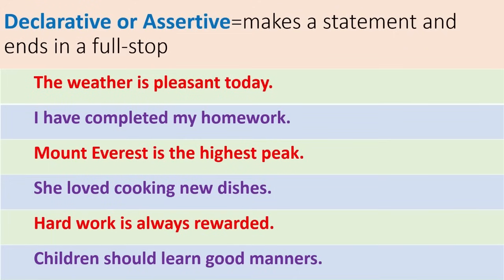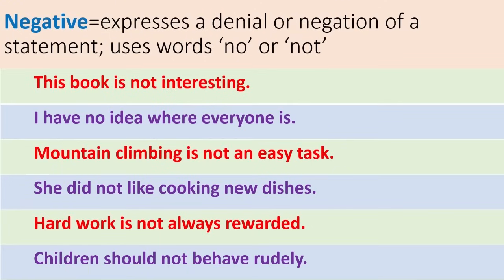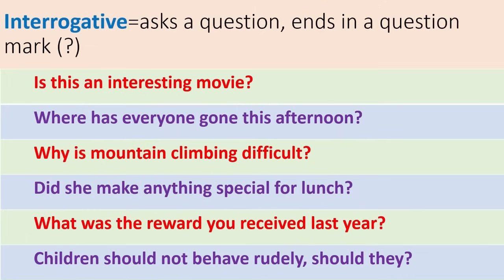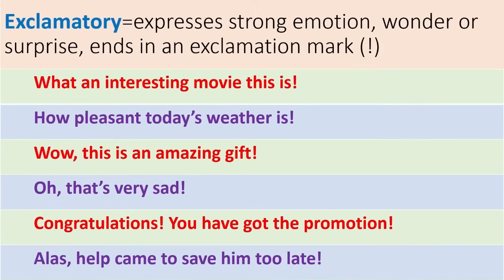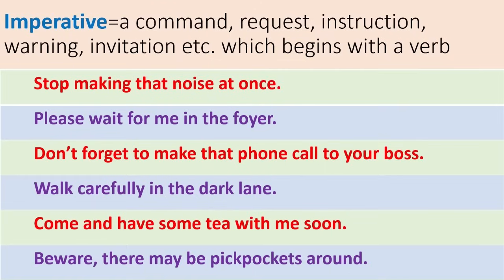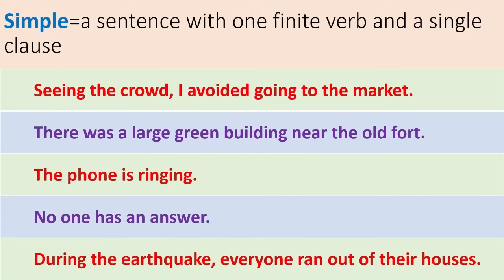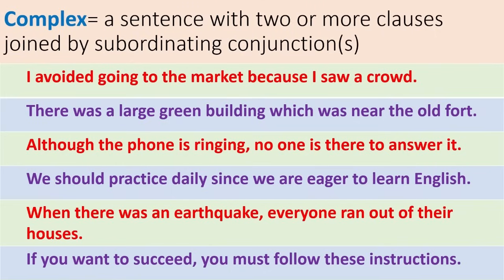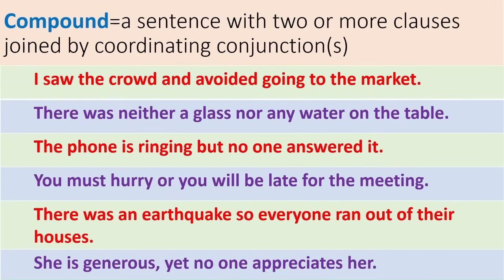8 Sentence Construction Methods to Increase Fluency in English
This video helps you to use English fluently in all contexts by describing the 8 methods in which sentences in English are constructed. These 8 are the ones which make up all communication. Whenever you speak or write English you are bound to use one of these 8 forms. Many who are unable to construct proper sentences or hesitate whenever they have to construct a sentence will benefit immensely by listening to the explanation in this video and using the examples of all the 8 forms given in the video. The rules will help you think of your own sentences and construct them properly.